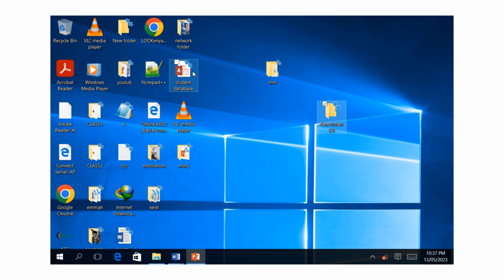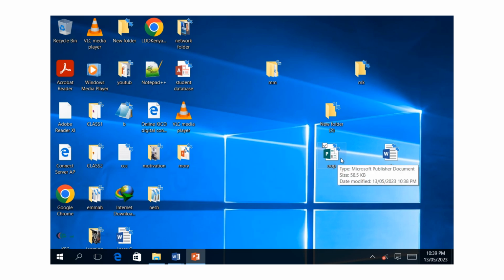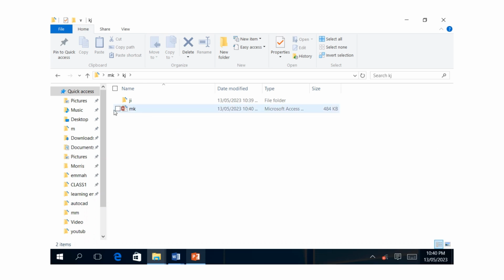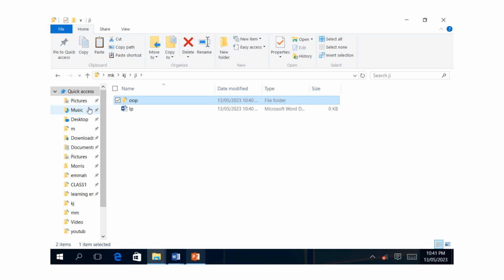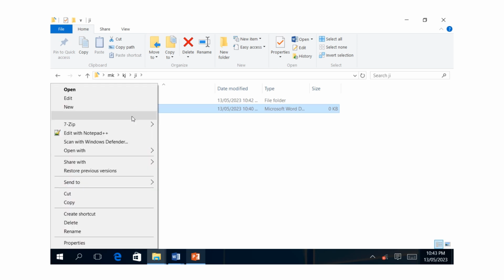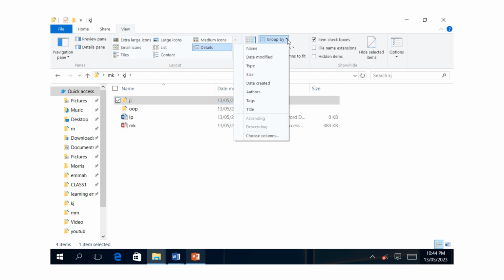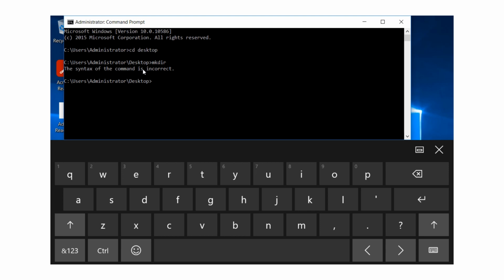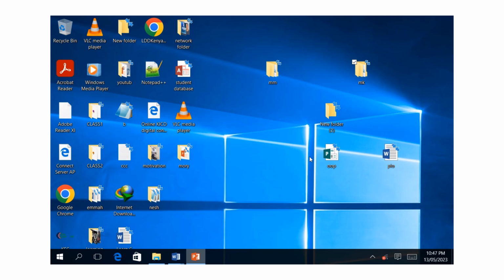Creating copying Renaming Moving and deleting folder and files